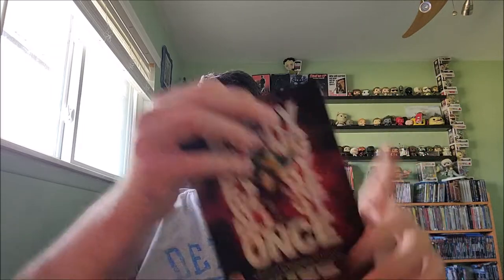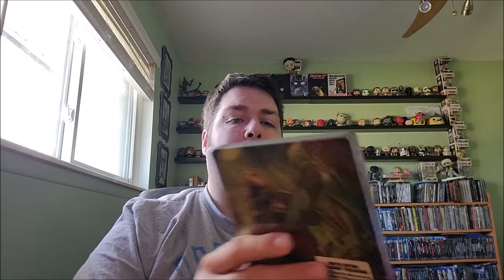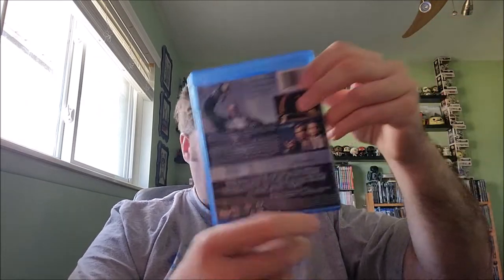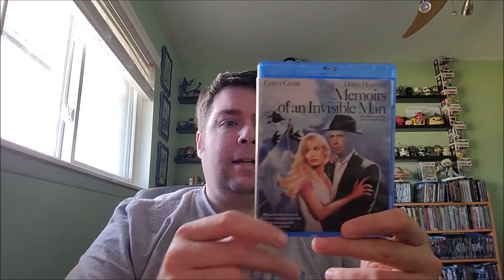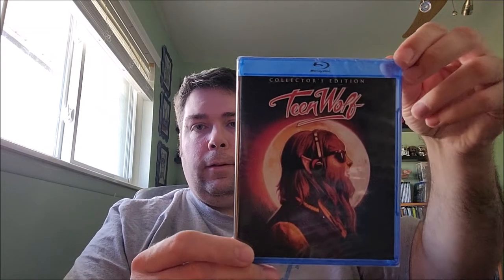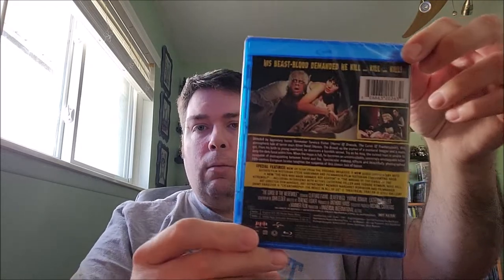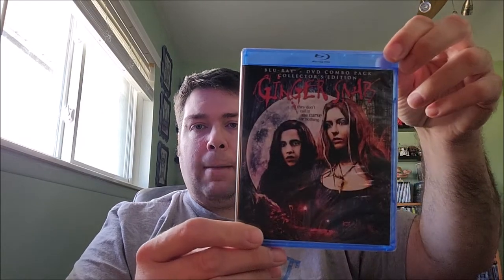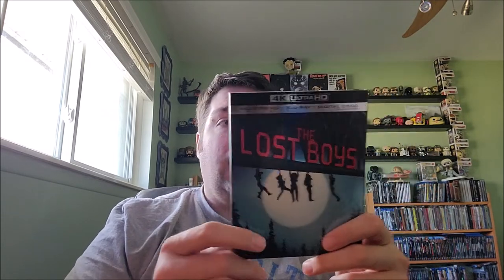October - November Blu-Ray and 4k Pickups!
My most recent pickups. Mostly from Scream Factor's Halloween time sale, but a few others too.